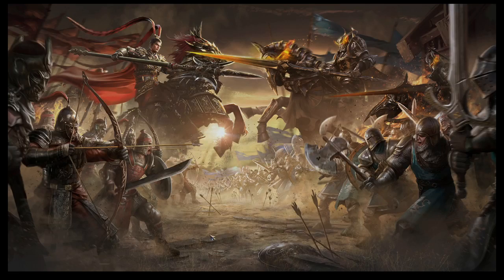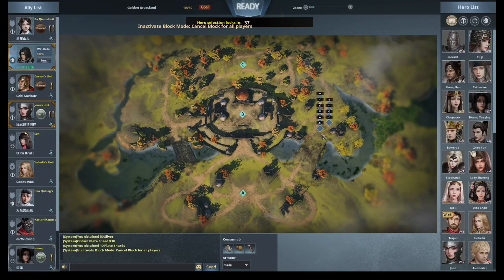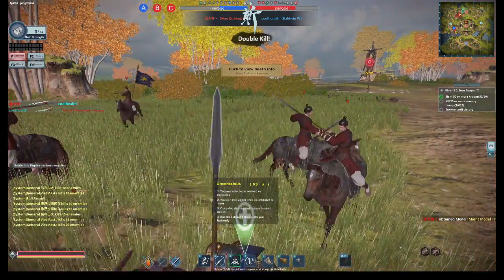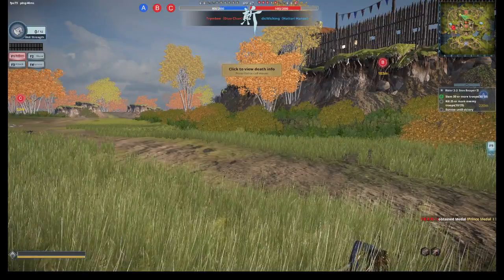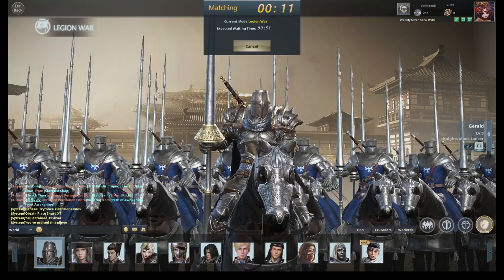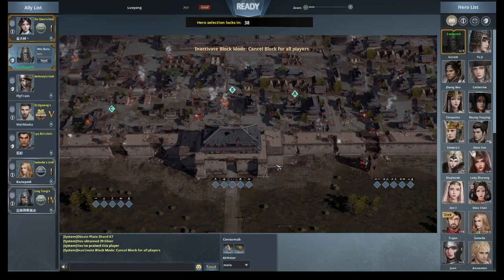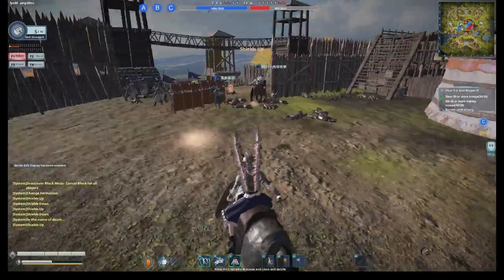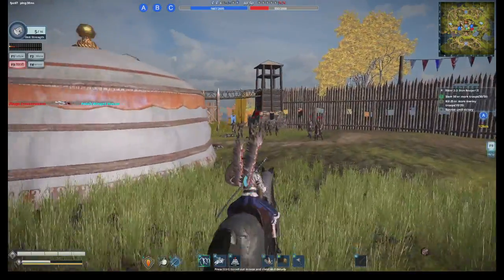Blood Of Steel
Cavalry in game